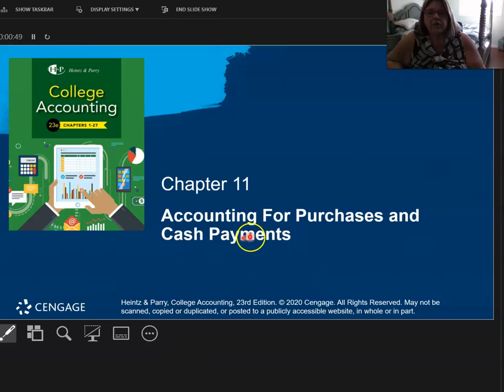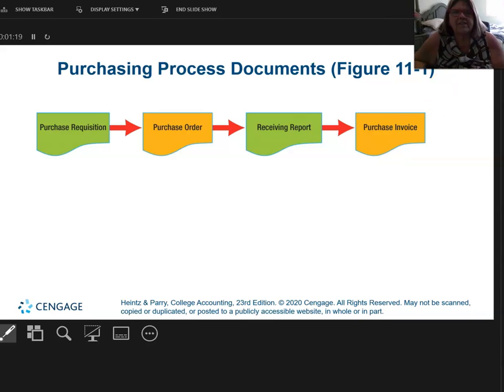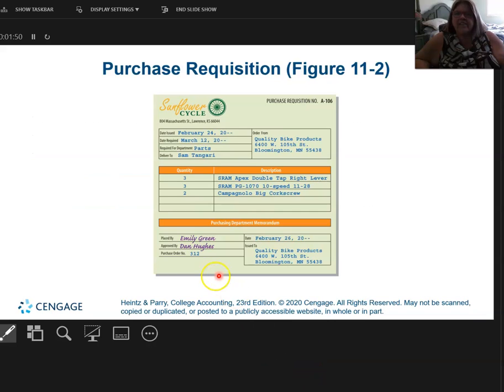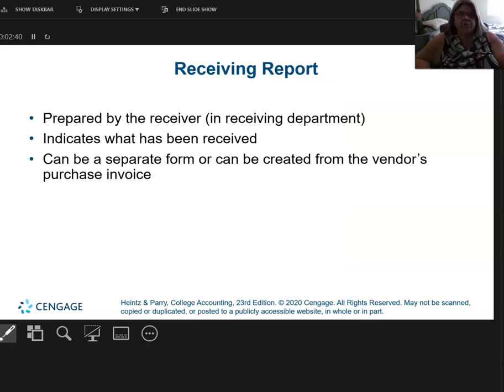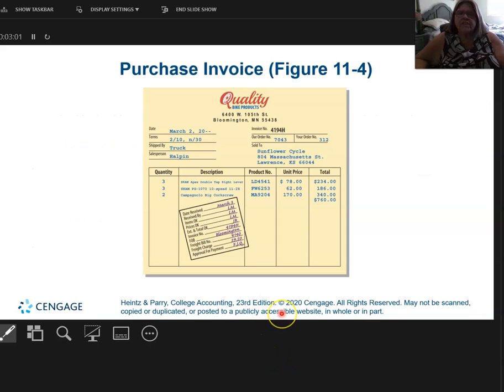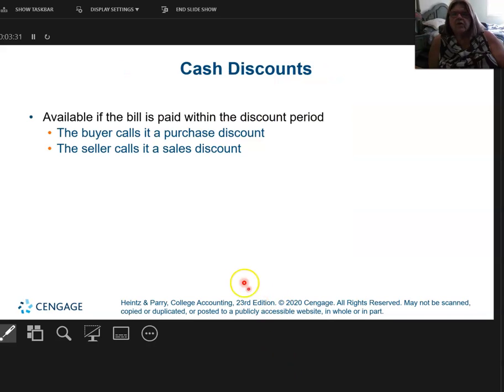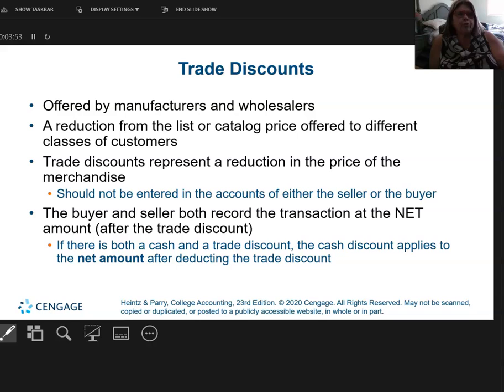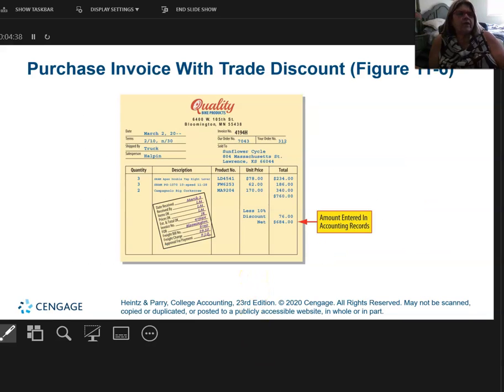ACCT776 Chapter 11 Intro to Purchasing Video 1